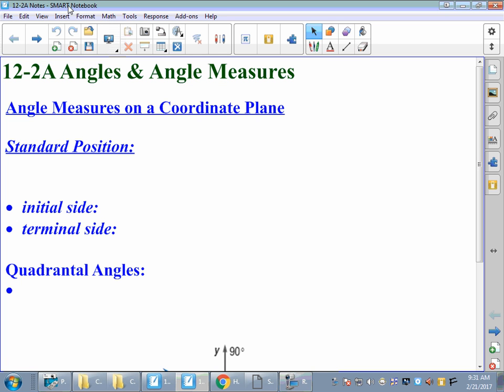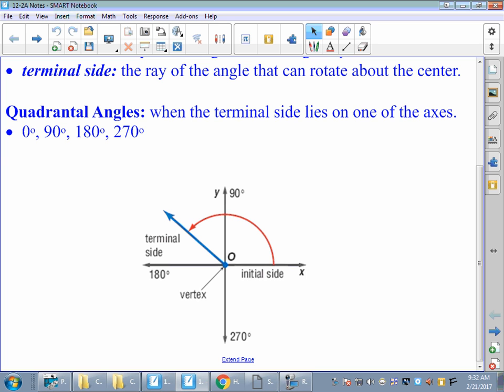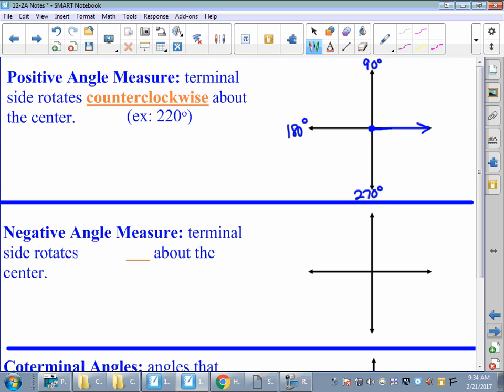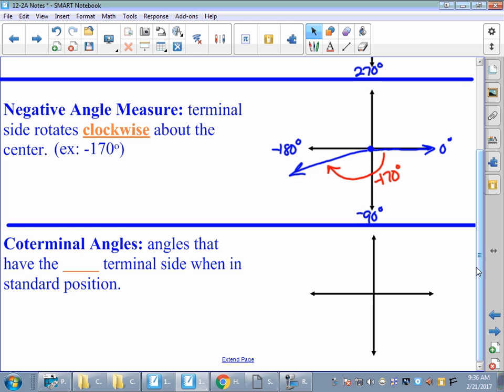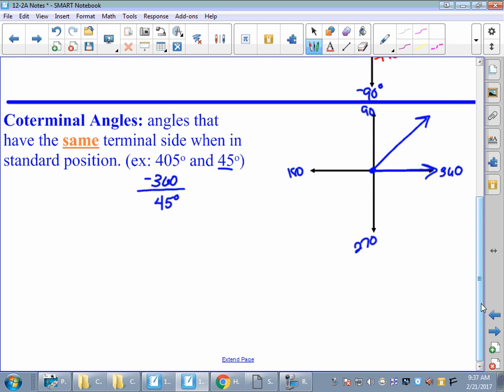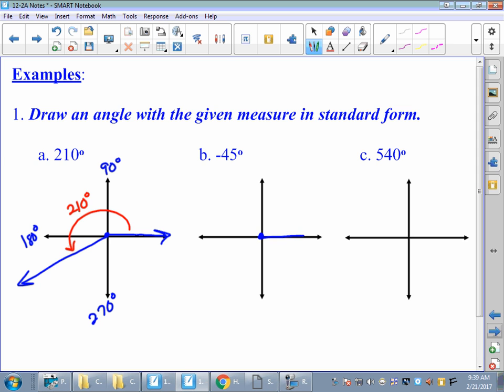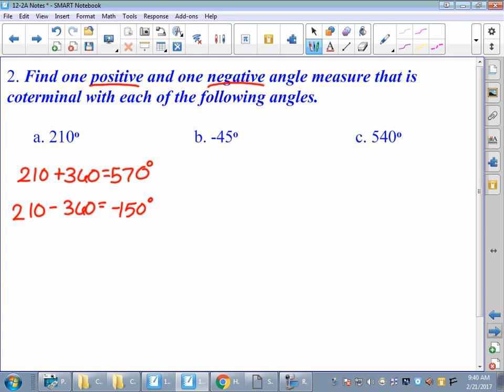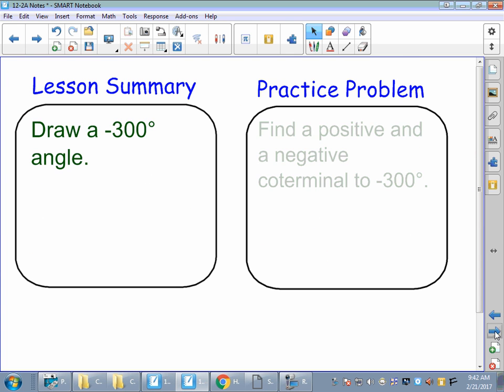12 2A Notes